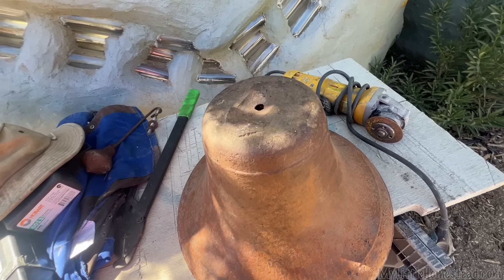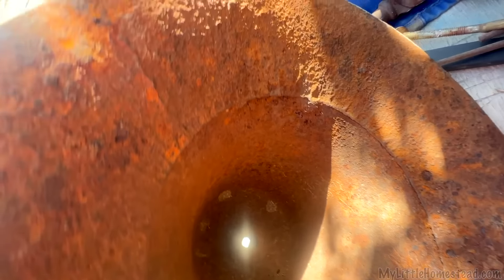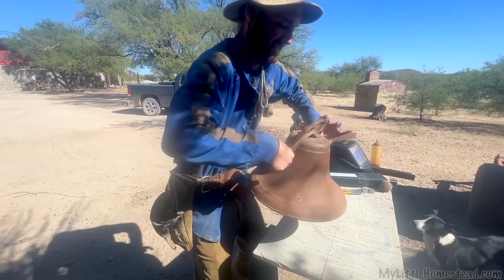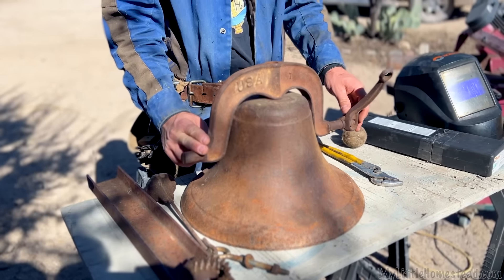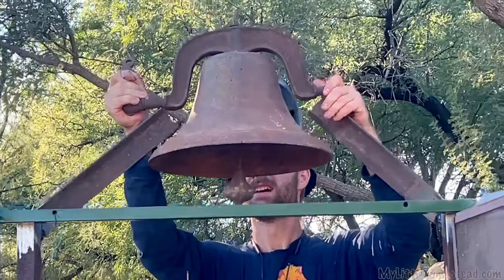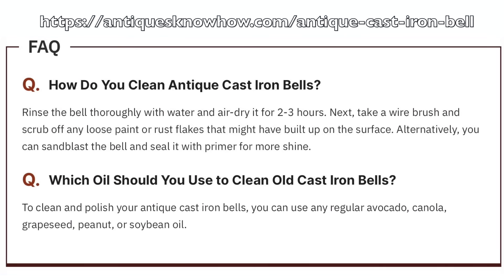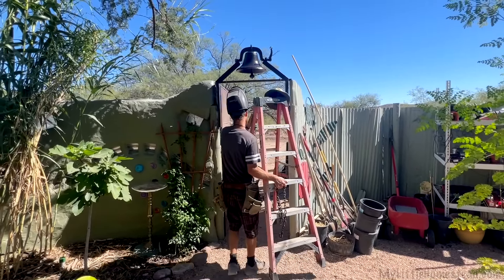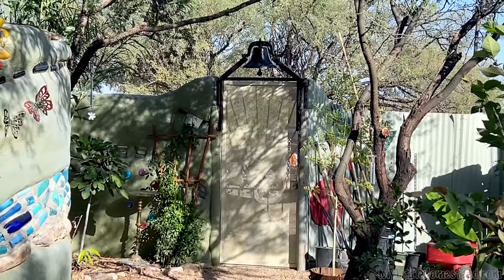Why We’re Excited to Restore this Old Bell! Healing Frequency ❤️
Old bells are making a comeback. When we found what looked like an antique bell at a garage sale, we couldn't wait to restore it & get it ringing again! Join us, as we explore the fascinating world of old bells, their uses & just why folks are excited about them again today!

304 S. Jones Blvd. Box 3933

Free Use Music Converted to be in 432hz:
Evert Z - Life in the Countryside-432hz
Mack Waylon - Take the Highway - Instrumental Version-432hz
Yahel Doron - Open Sky-432hz